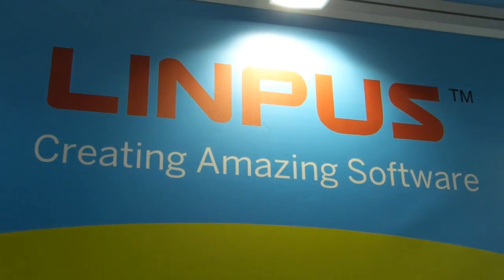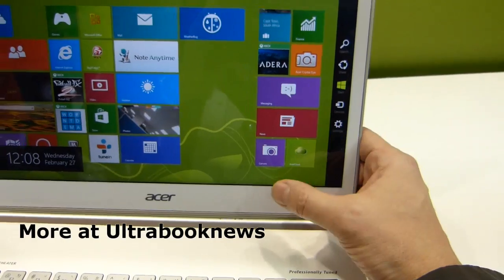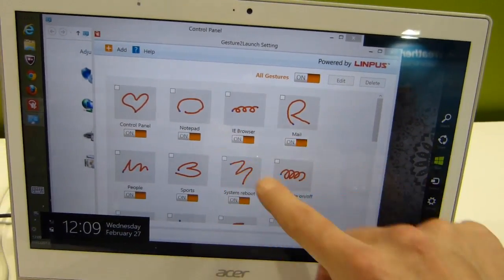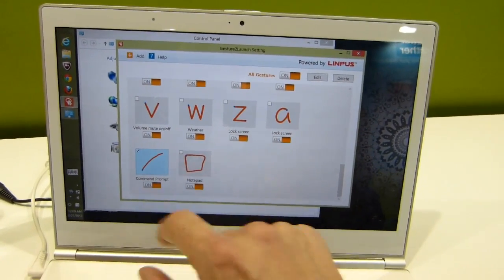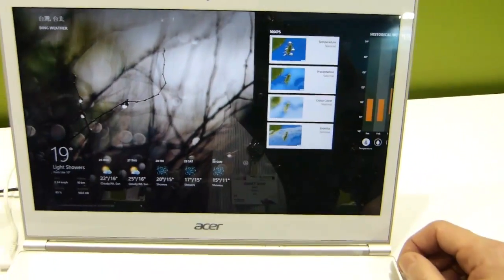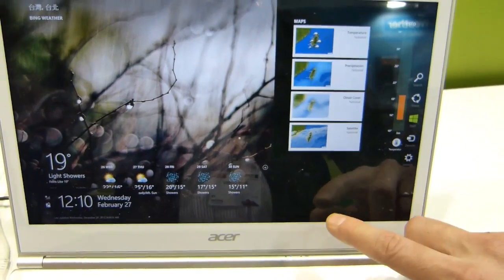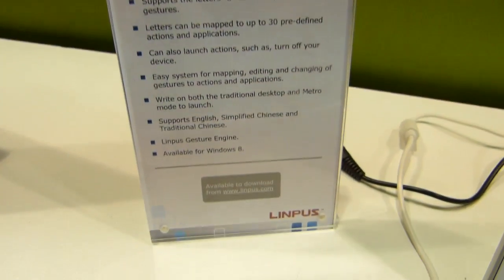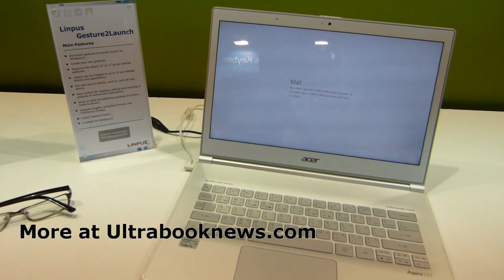Touch Gesture Launcher for WIndows 8 from Linpus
with Gesture2Launch at MWC. This software allows you to launch applicatins with self-defined and pre-defined touch gestures.